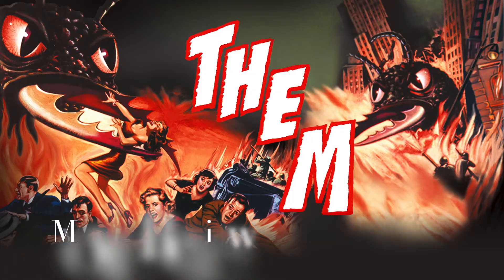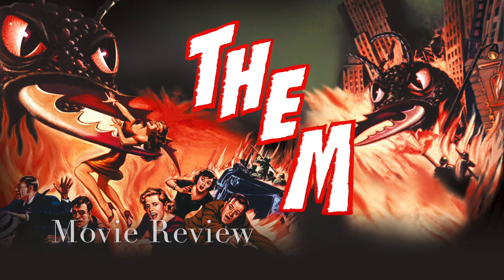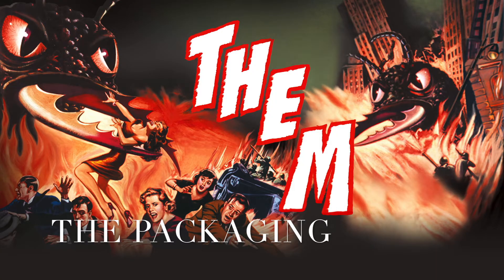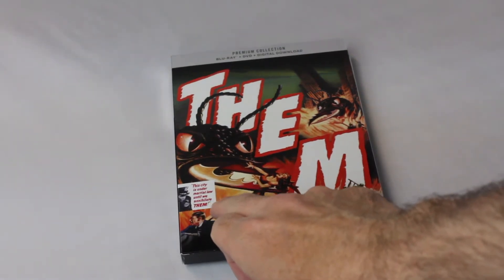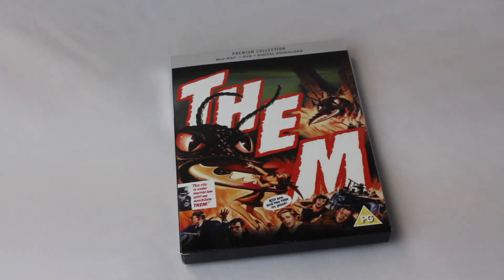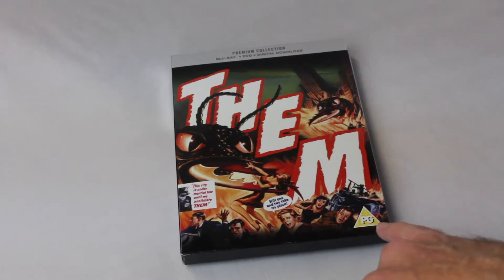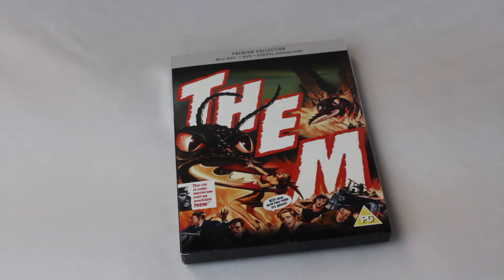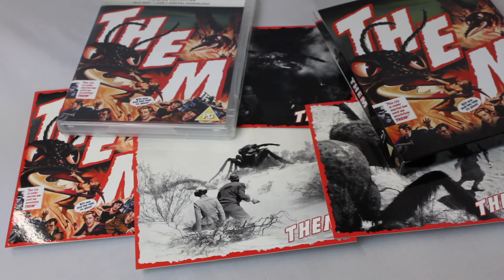Them Blu Ray Review (HMV Premium Collection No 1)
From the HMV Premium Collection comes Them. A fifties sci-fi classic where giant ants are attacking humanity.

Find out what I thought, in my blu ray review of Them..

Brits on Flicks - my new podcast available now

Itunes: Search for Brits on Flicks and look for the red logo